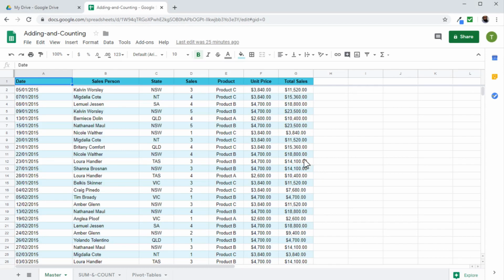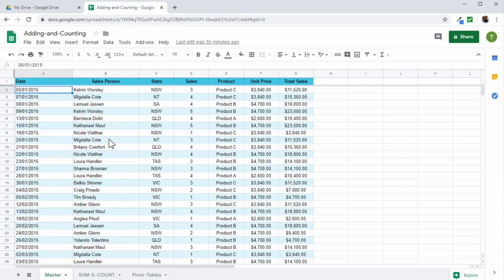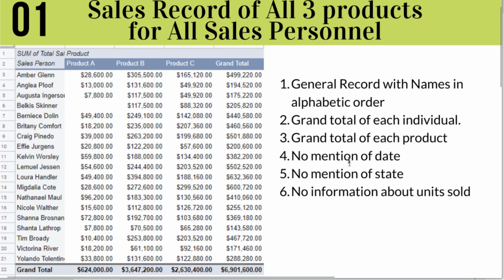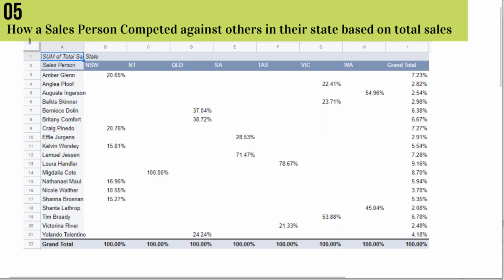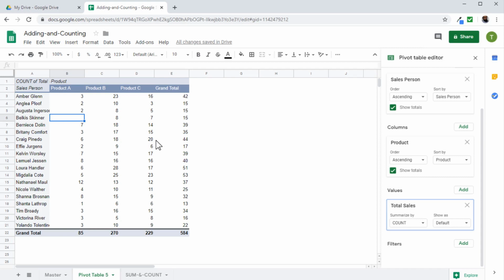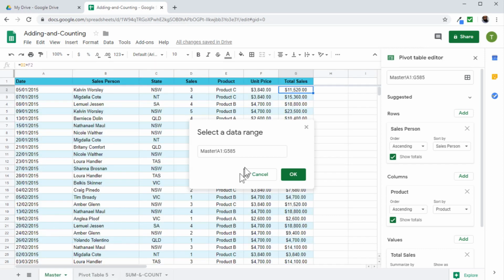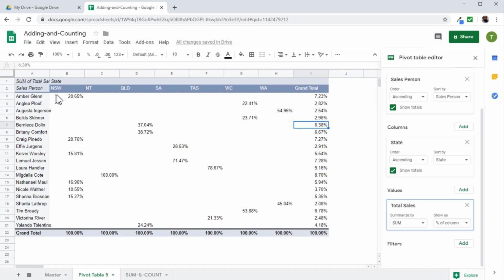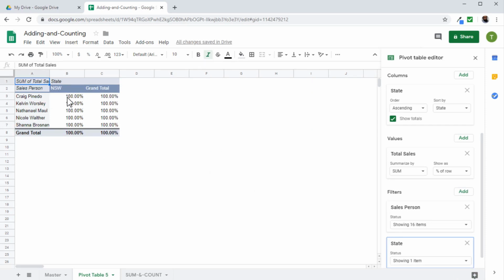Pivot Tables Google Sheets No Formula Required!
Pivot Tables  Google Sheets:
In this video you will learn everything about pivot tables in google sheets. Pivot tables are very flexible and powerful tool to analyze your data without writing any formulas. You will see how can you totally avoid writing the SUMIFS and COUNTIFS formula when you use Pivot Tables.

Timestamp of the Video:
00:50 How to organize data
01:10 Understanding your data
02:15 Purpose of pivot tables
02:50 How to create a pivot table
03:00 A Good practice...
03:20 Pivot Table Editor
03:35 Three main tasks to create a pivot table
04:05 Pivot Table Example # 1
04:30 Getting the grand total
06:10 Pivot Table Example # 2
06:25 Pivot Table Example # 3
07:05 Pivot Table Example # 4
07:25 Pivot Table Example # 5
08:00 Pivot Table Example # 6
08:35 Start Creating Pivot Tables Examples 1 to 3
12:20 How to change the range of a pivot table
12:50 How to change the order
13:10 How not to show the total in a pivot table
13:35 Creating Pivot Table Example 4
14:00 COUNT and SUM values
14:10 Creating Pivot Table of Example 5
14:30 How to change columns and rows
14:45 How to do a percentage based comparison in a pivot table
16:20 How to do filtering inside a pivot table in google sheets